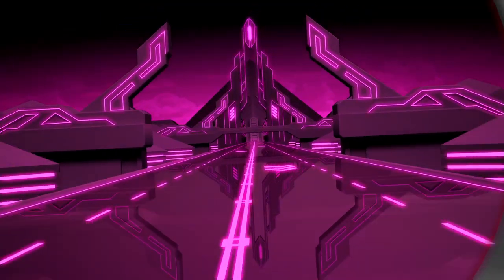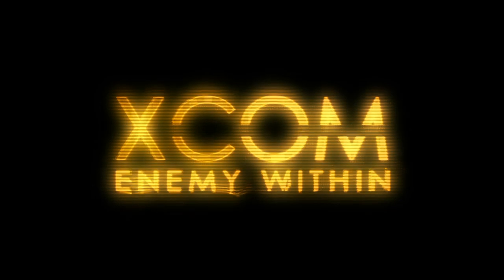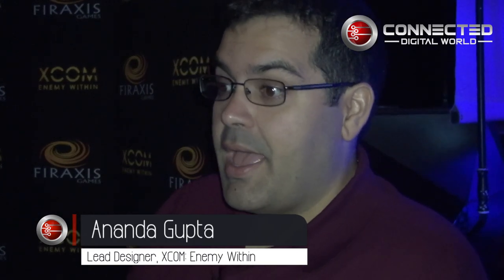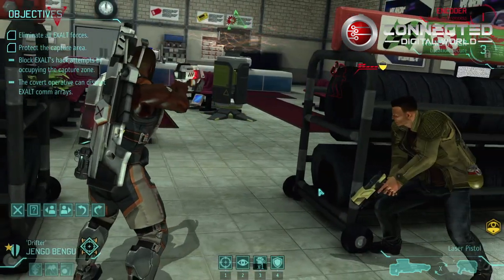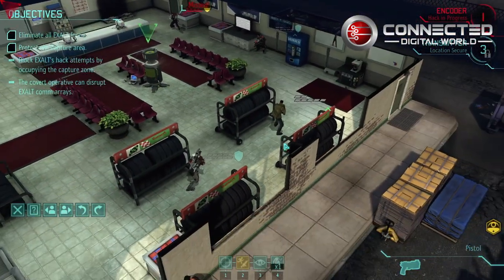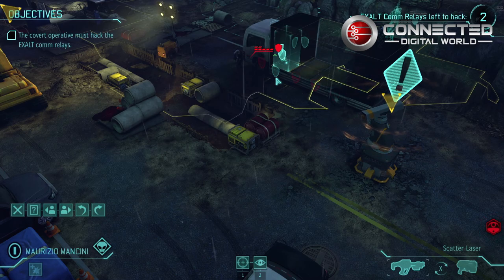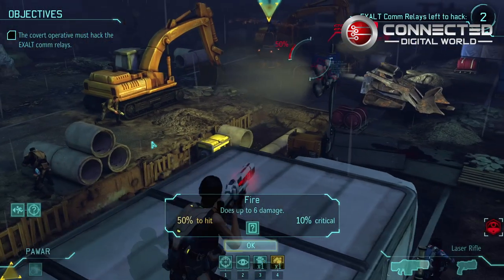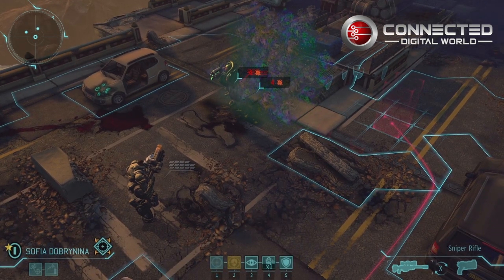Talking XCOM Enemy Within with Ananda Gupta from Firaxis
2K Games and Firaxis are about to release XCOM: Enemy Within, and I had the chance to sit down with Ananda Gupta from Firaxis to talk all things XCOM. Enjoy.

All games are TM and © their respective publishers and/or developers. All game footage is used with permission from either the developers, publishers or PR agencies involved with the game/games featured or has either been bought from or downloaded from press asset websites for use on the TV and Web.